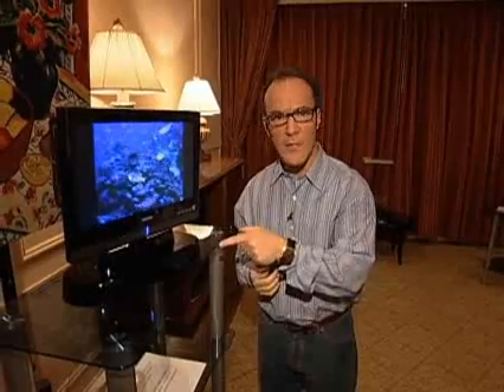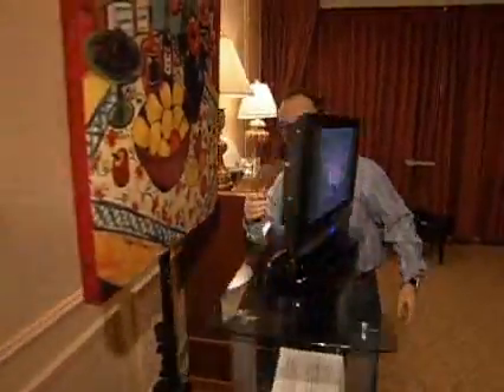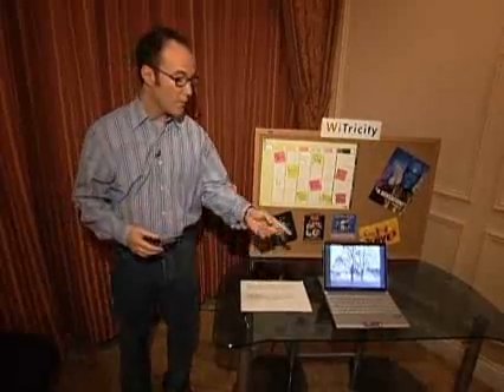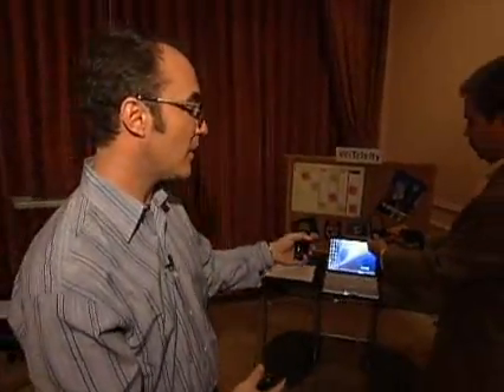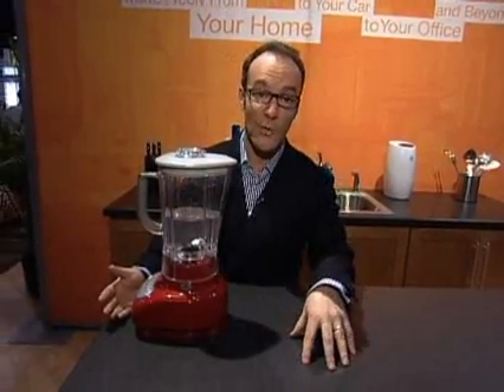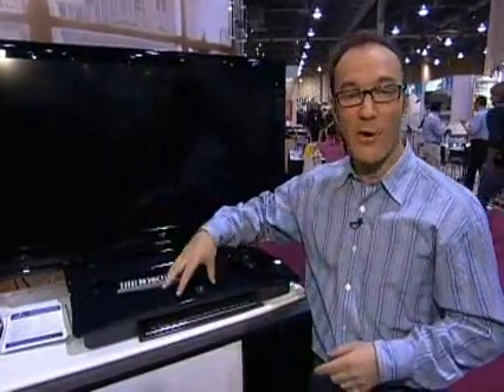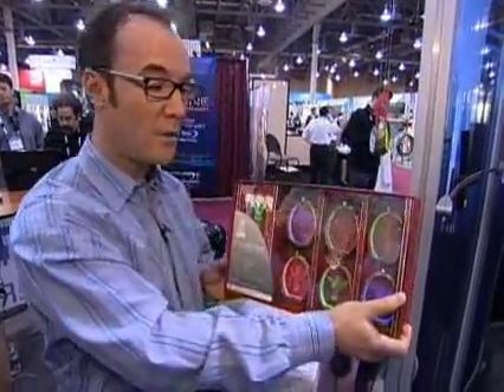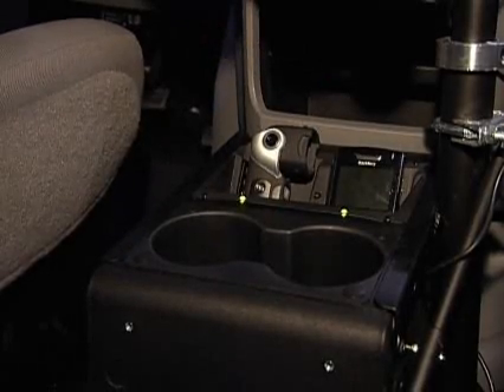CES 2009 wireless electricity demo (MSN video)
Wireless electricity, meaning electricity powering your device or appliance with no cord plugged into the wall, is a reality. Paul Hochman from MSN visits three companies pioneering wireless technology and explains how it works.